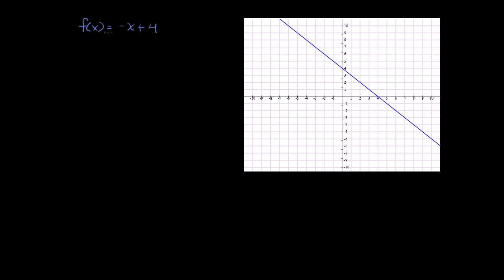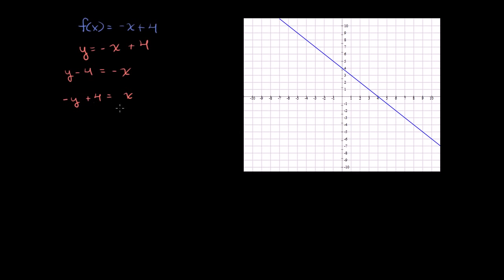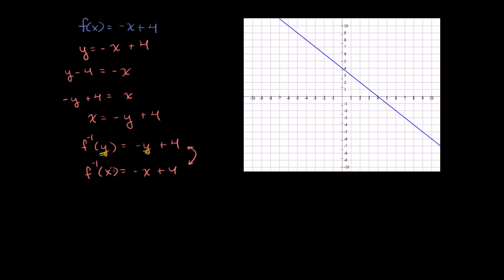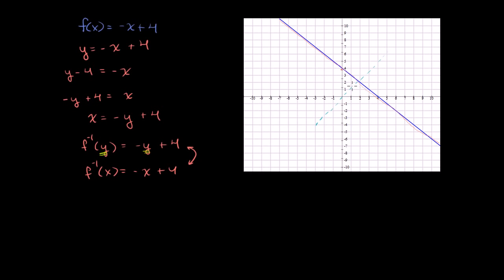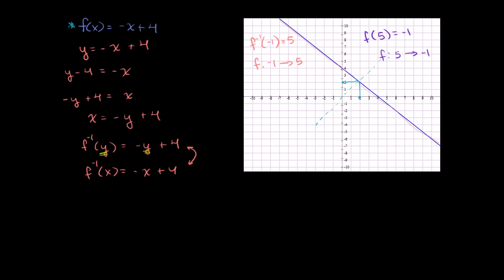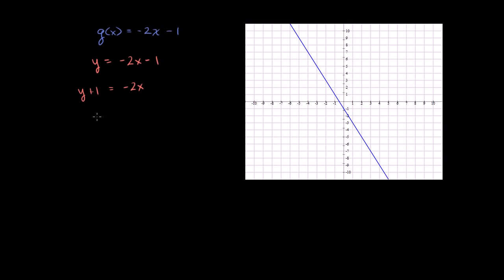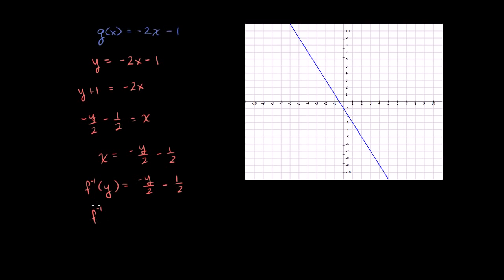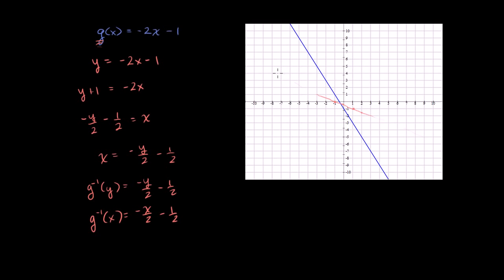Function inverse example 1 | Functions and their graphs | Algebra II | Khan Academy